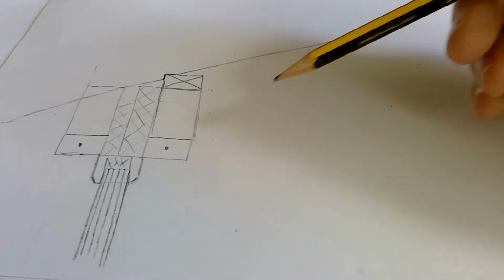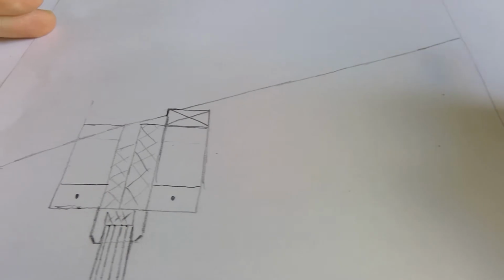2012 Q1 video